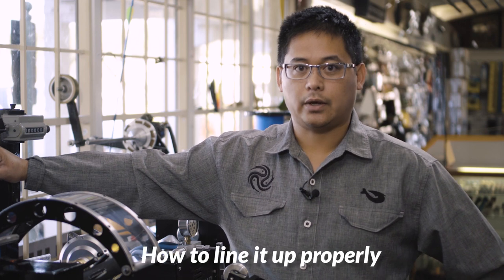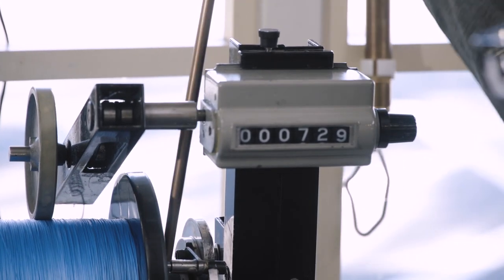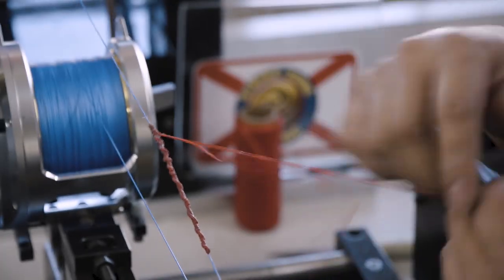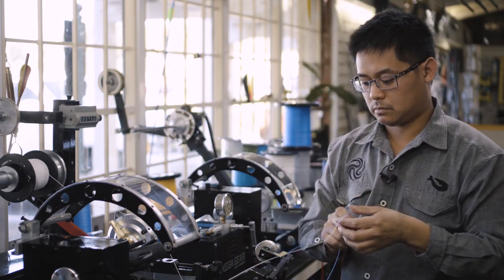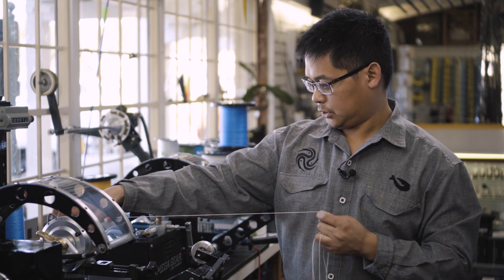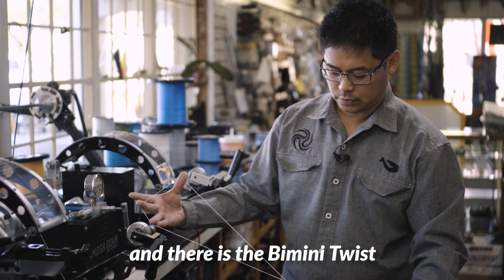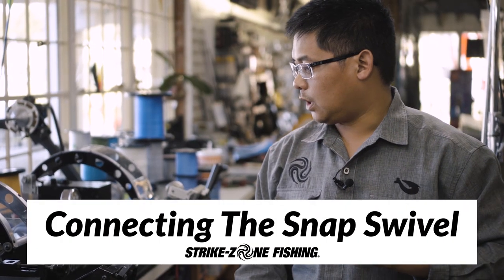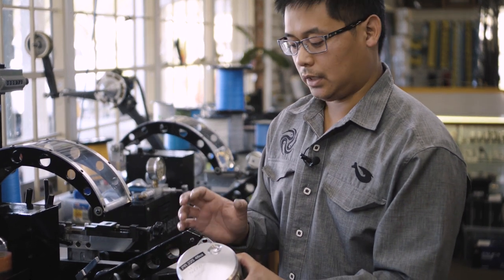How to Spool Your Reels for High Speed Wahoo Trolling (Full Video)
In this video, Archie Gandionco, Strike-Zone Fishing Guide, explains how to properly line up your reel for Wahoo fishing. This includes how to wind line on the reel and how to mark the line with the traditional way of using rigging floss, how to seamlessly splice hollow core braided lines, tie two different loop connections called the Bimini Twist and the Hollow Core Splice Loop, attaching a snap swivel and why it is important to label your reels.

Key Topics Include:

Winding line on the reel
Marking line with rigging floss
Seamlessly splicing hollow core braided lines
Two types of loop connections for attaching a snap swivel
Hollow Core
Bimini Twist
Attaching a snap swivel with an offshore loop (Cat’s Paw)
Labeling your reels